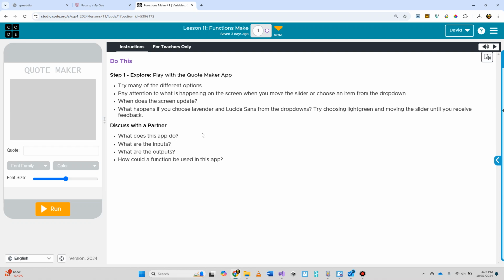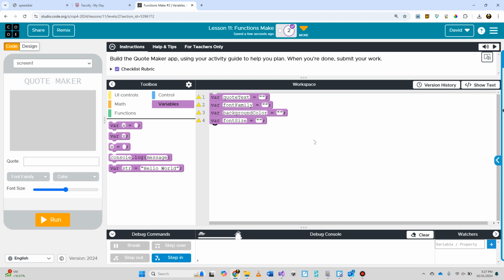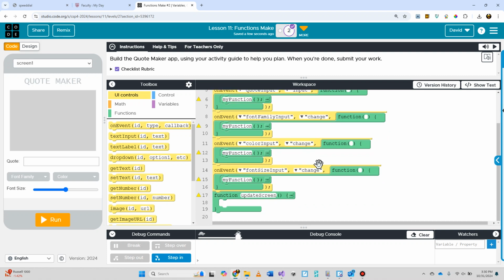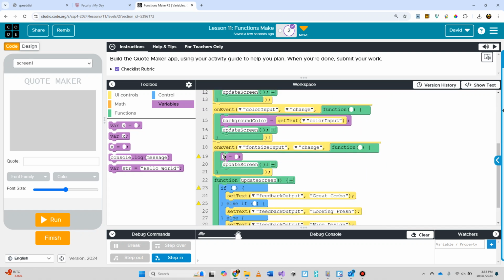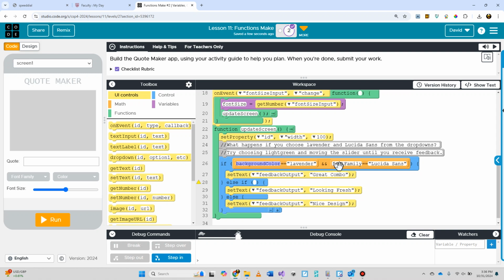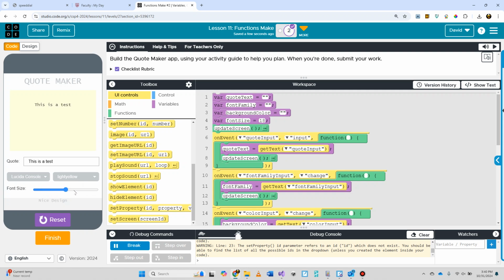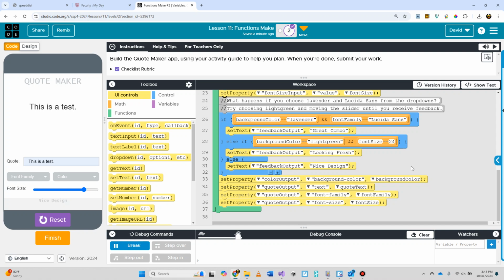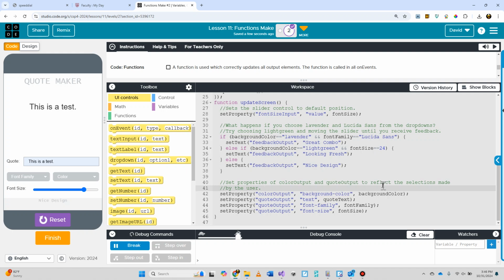Quote Maker - How To Tutorial - From the Ground up.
I teach students from the ground up how to program Quote Maker. This is meant for students struggling with coding. You are not meant to turn this in as is but learn what you need and then rebuild this project in your own way. Coding is like writing, everyone has a unique signature to their code. However coding in itself can have a method, like I teach here. I teach by looking at code as blocks and then we fill in the detail.